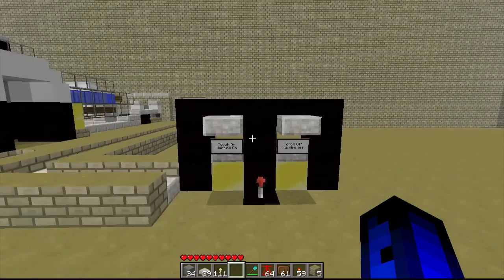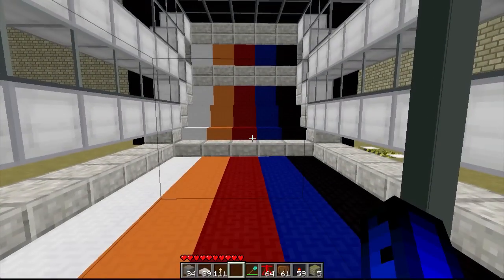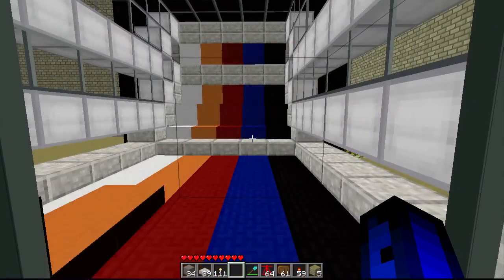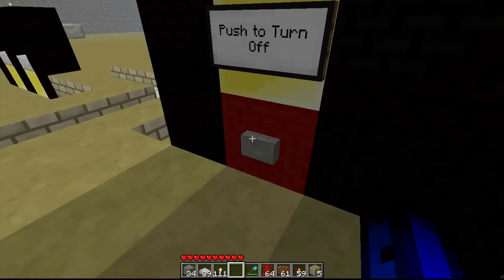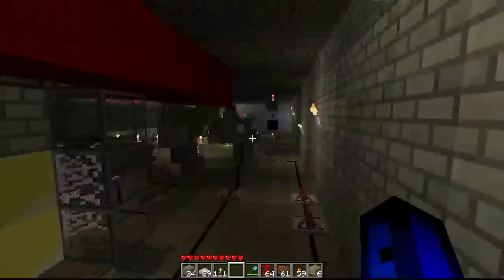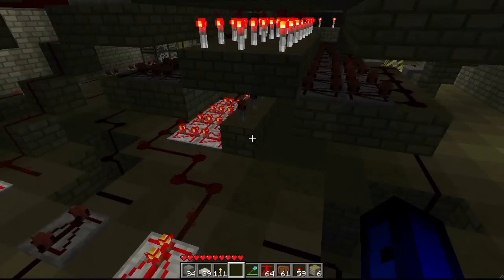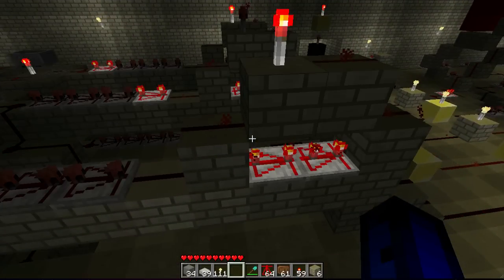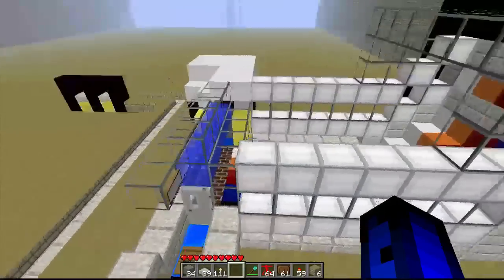Minecraft Inventions - Rainbow Runner